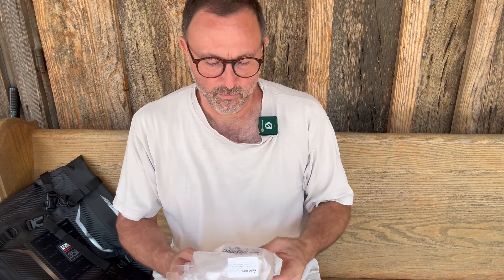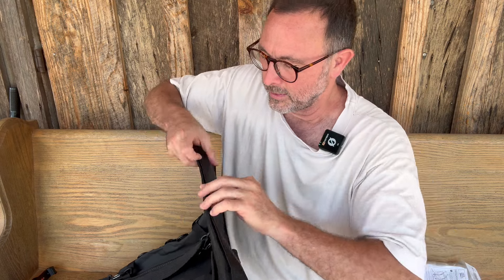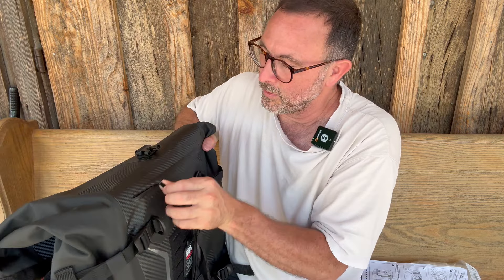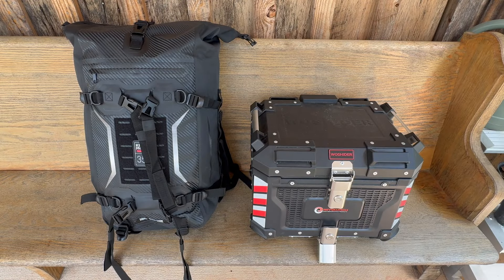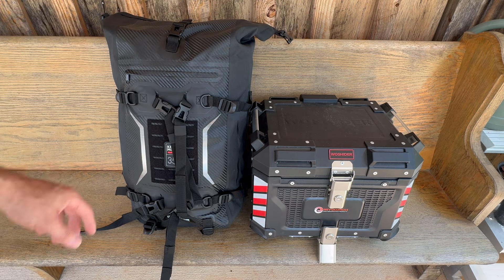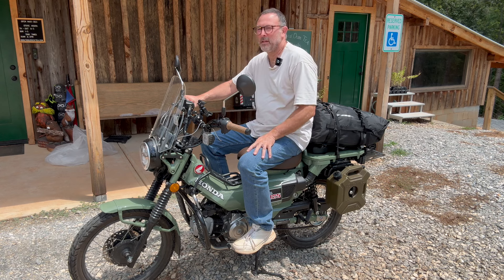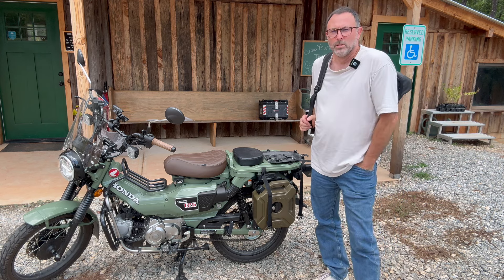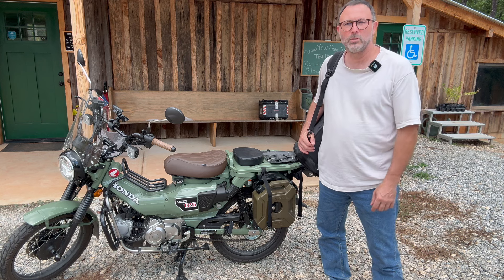Kemimoto 35L Dry Bag for Honda Trail CT125 REVIEW!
If you're looking for a nice dry bag storage for your Honda Trail CT125 Hunter Cub, you should definitely check out the Kemimoto 35L dry bag.  This motorcycle dry bag is completely waterproof and portable.  The soft form of the Kemimoto 35L dry bag also makes a nice backrest for the Honda CT125.  And, Kemimoto has a limited time discount offer for our viewers (link below).

If you're into herbal medicine, homesteading, prepping, regenerative farming, sustainable agriculture, permiculture, backyard gardening, or anything related to rural farm life, you've come to the right place!